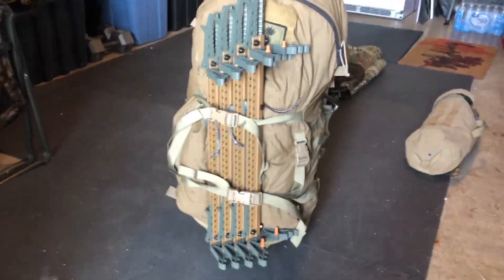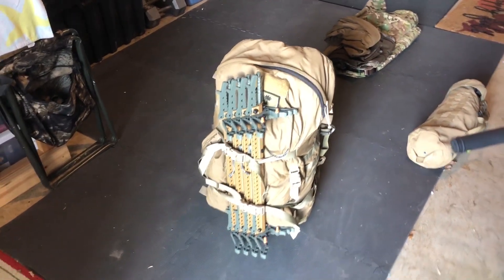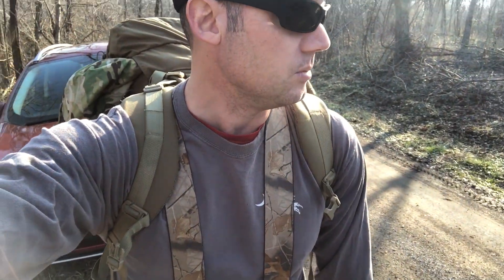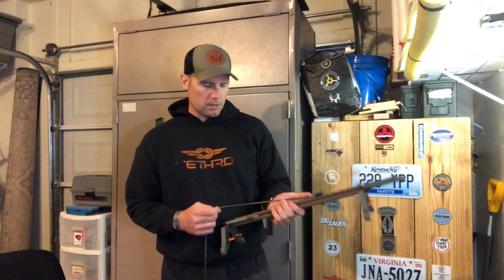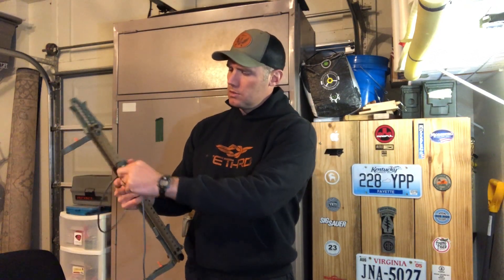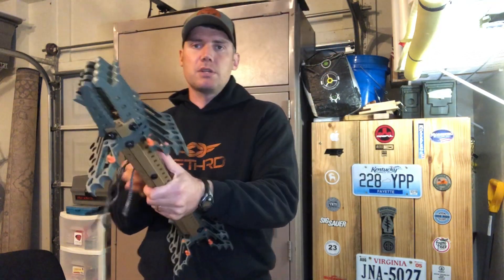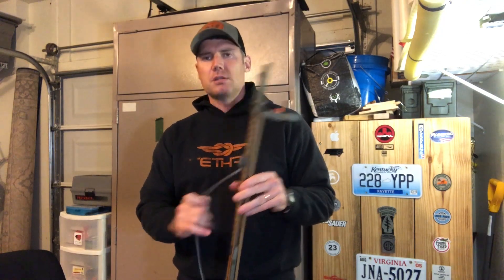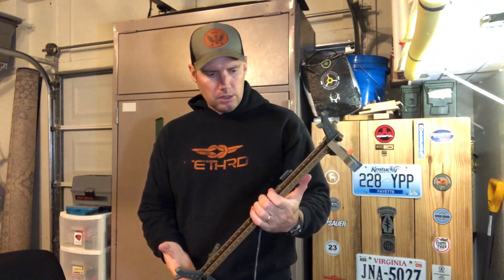First Hunt with the Tethrd Skeletors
Mark climbs the trees of Western Kentucky for the last time this deer season with the new Tethrd Skeletor Climbing Sticks.

Mark is a well seasoned outdoorsmen and highly experienced saddle hunter. Check out the video where he explains the advantages that the newly released climbing sticks give him over his previous setup's.

"There's a fish!"

Find us on our website and on social media -